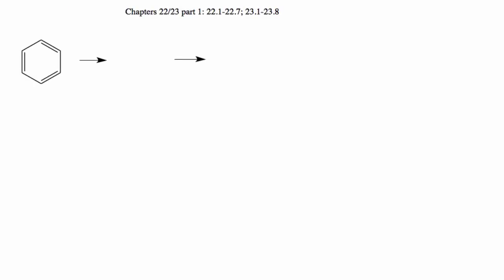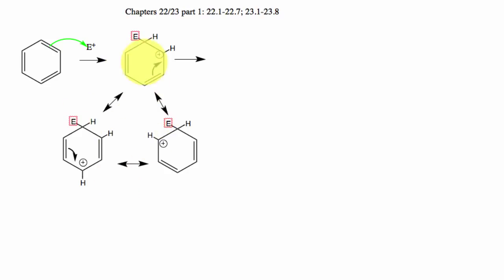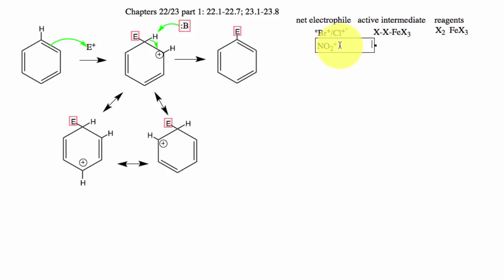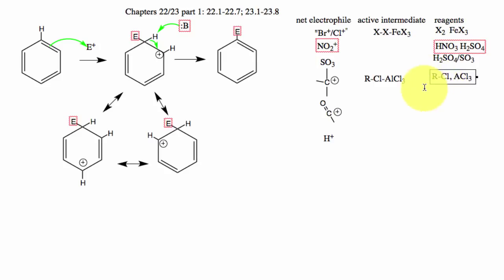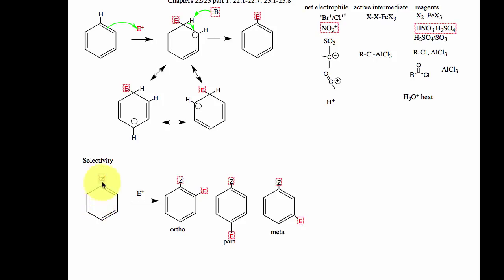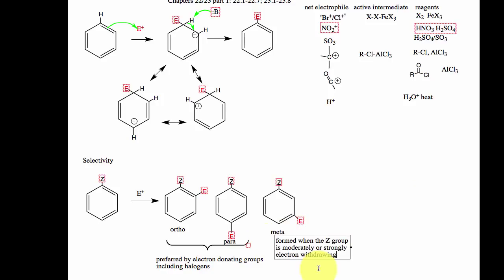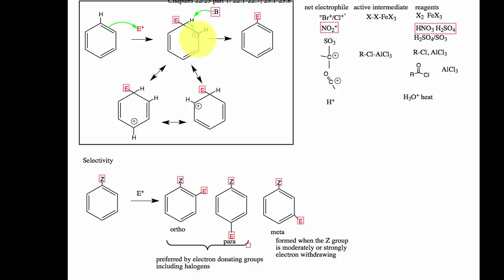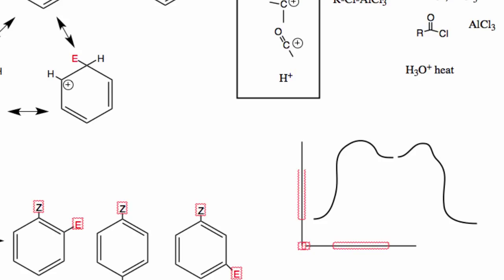CHAPTERS 22/23 PART1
Video to go with Week 7 (CA 19 A-E)